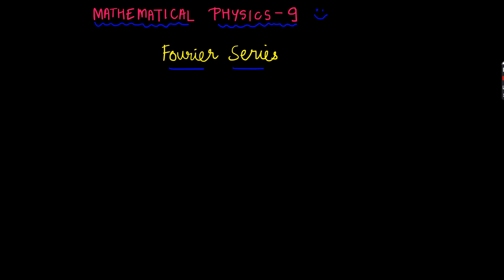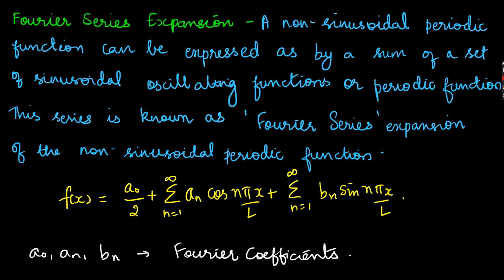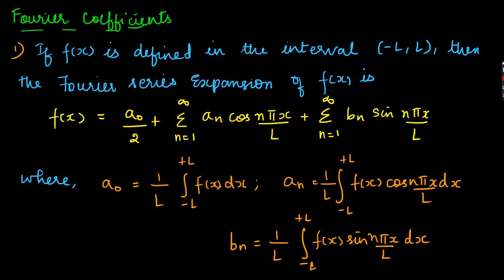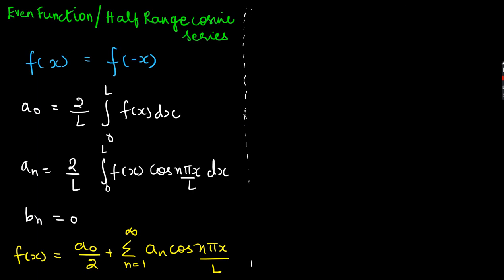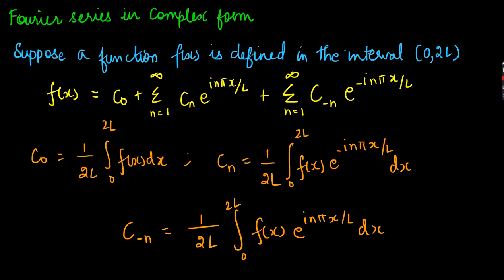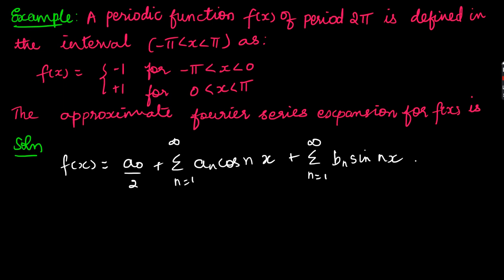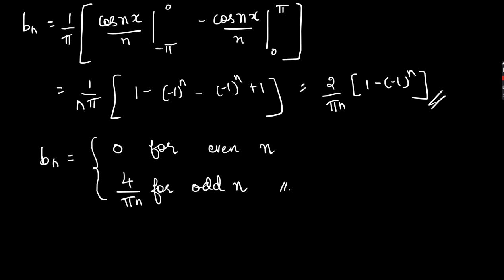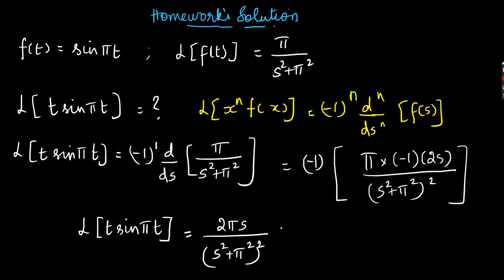MATHEMATICAL PHYSICS|| PART 9|| FOURIER SERIES|| CSIR-NET / GATE PHYSICAL SCIENCES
This video is on FOURIER SERIES from Mathematical Physics. The topic helps one to score easily in exam, and hope you find it useful.